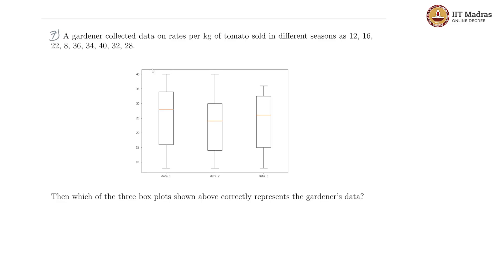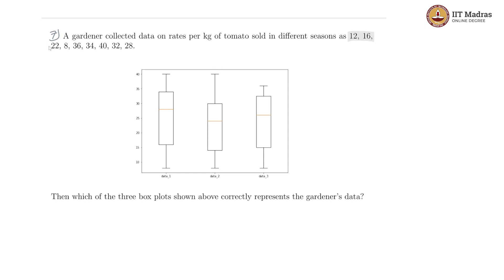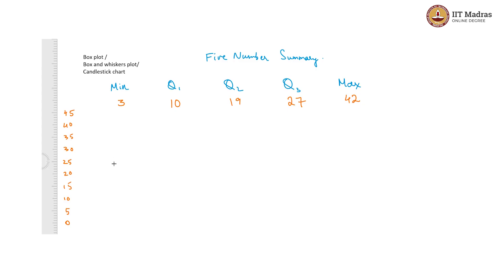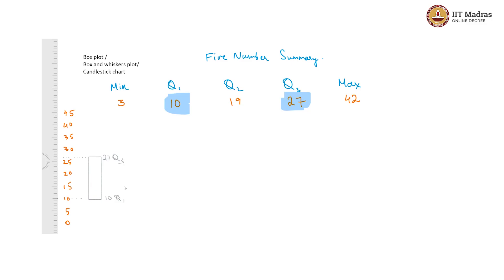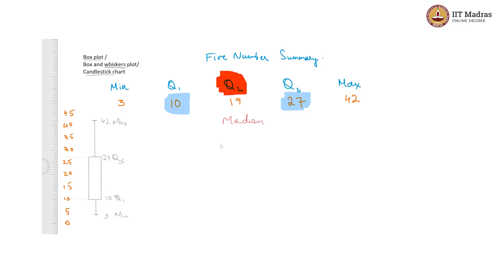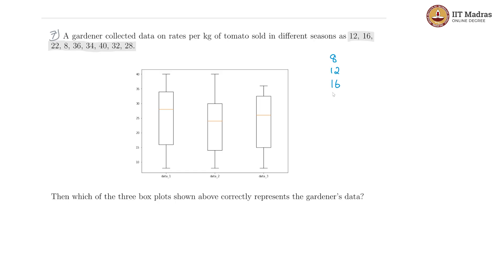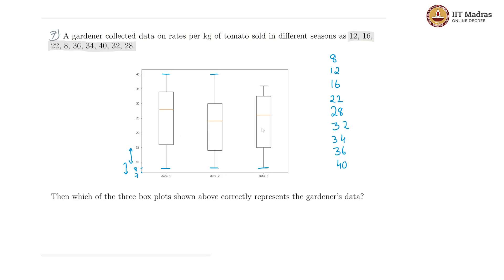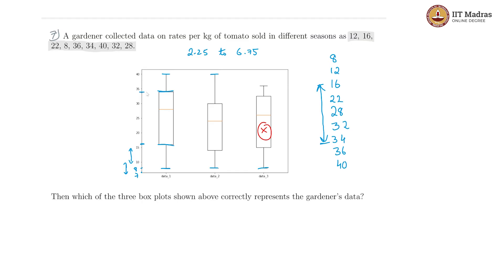Week 3 - Box plot Tutorial